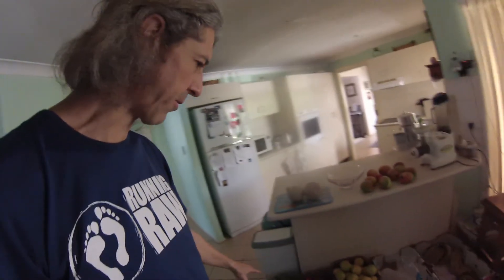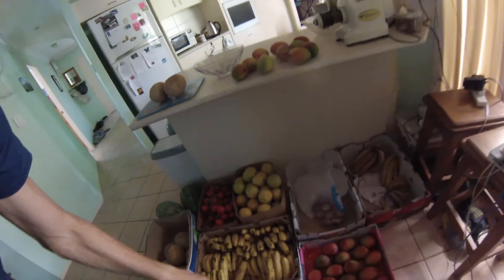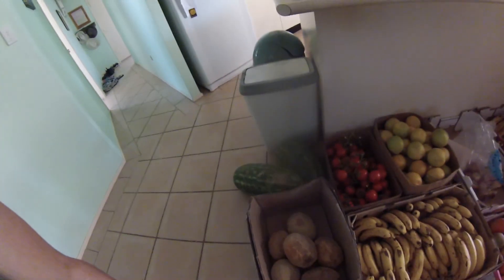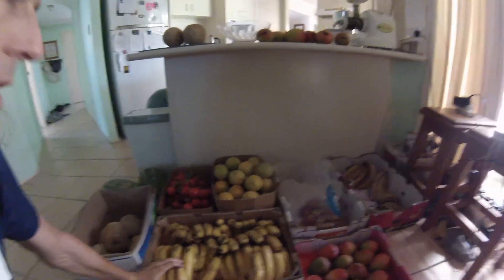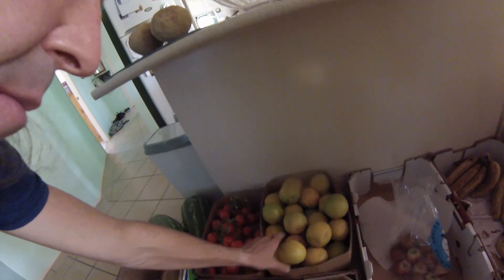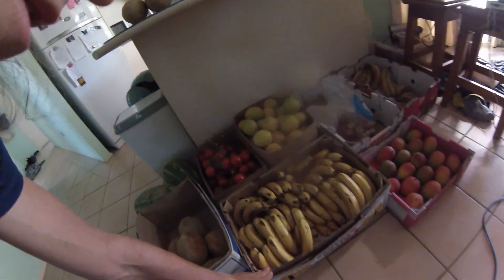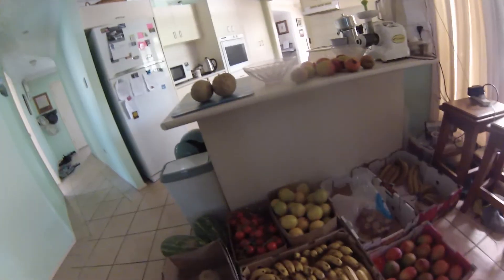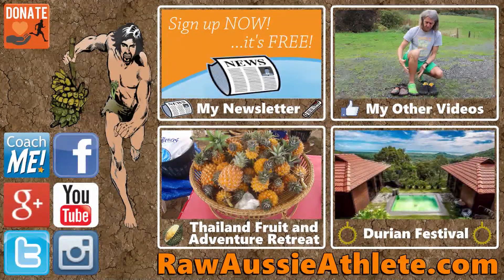My Home Fruit Stash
with
- Free Motivational Newsletter
- Thai Fruit Camp for Runners (December)
- "Inspired to Run" book series
- Thailand Fruit & Adventure Retreat (every May)
- Bao Sheng Durian Festival, Penang, Malaysia (every June)
- Professional Coaching